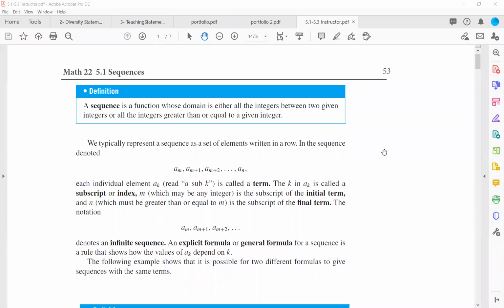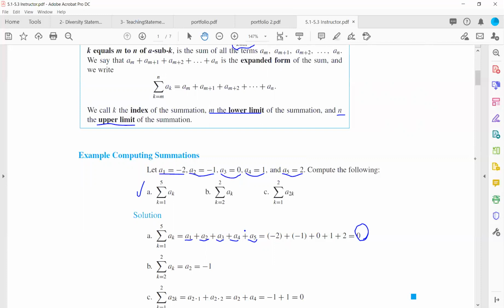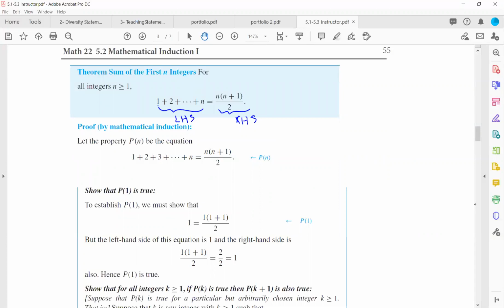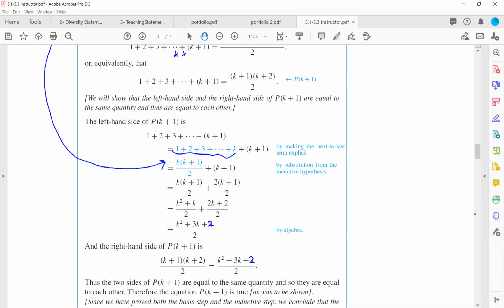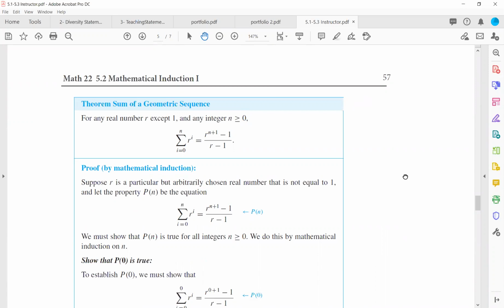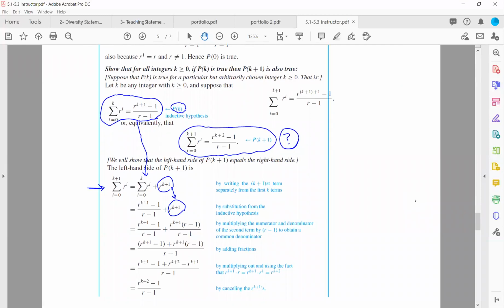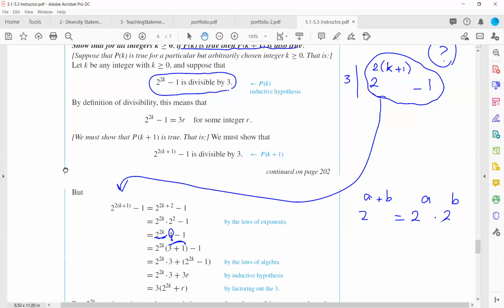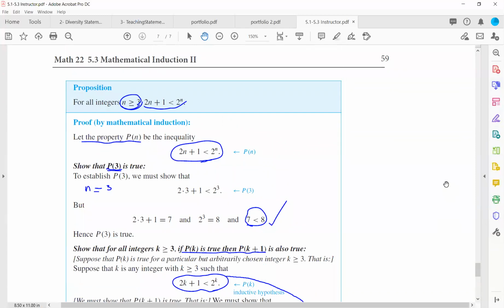Math 22 Chapter 5